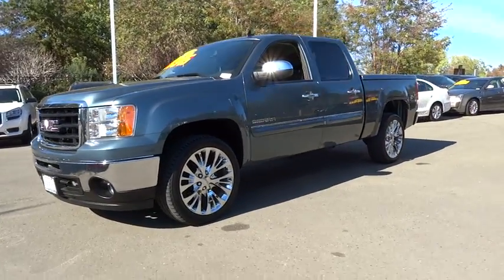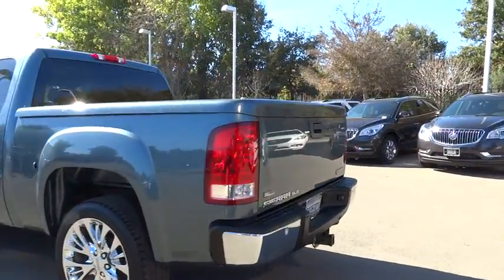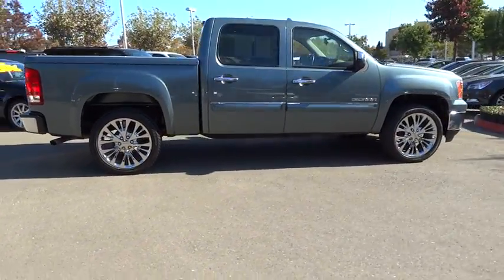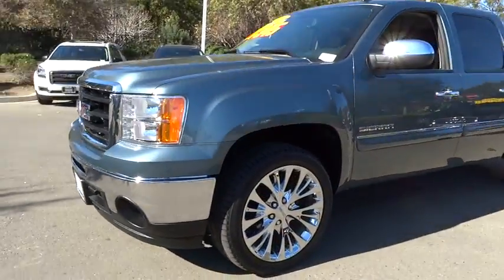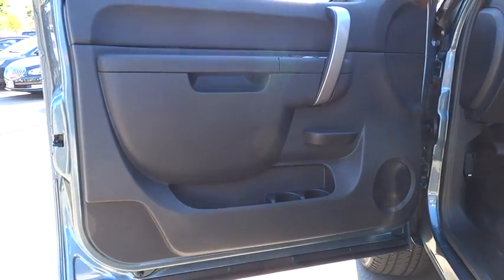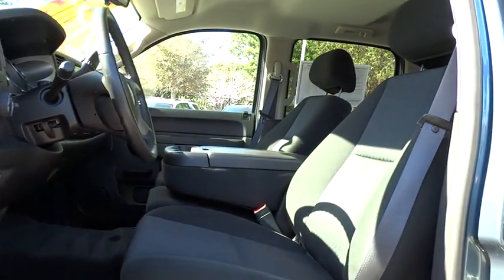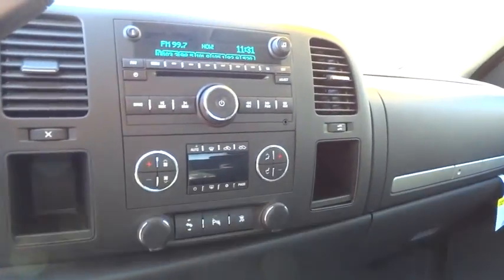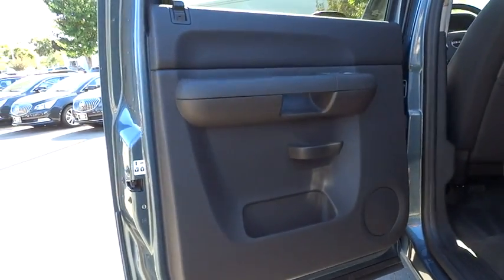2011 GMC Sierra 1500 Dublin, Pleasanton, Livermore, San Ramon, and Danville, CA 15537A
2011 GMC Sierra 1500
Dublin Chevrolet: Servicing Dublin, California near Pleasanton, Livermore, San Ramon, and Danville, CA.
2011 GMC Sierra 1500 SLE, REGIONAL VALUE PKG - Stock#: 15537A - VIN#: 3GTP1VE04BG261292

Dublin Chevrolet Cadillac
4200 John Monego Court

Vortec 5.3L V8 SFI VVT Flex Fuel, 6-Speed Automatic, and Black. Crew Cab! Green Machine! This is your chance to be the second owner of this gorgeous 2011 GMC Sierra 1500, kept in great condition by its original owner. It scored the top rating in the IIHS frontal offset test. You, out on the road in this fantastic, one-owner Sierra 1500, would look so much better than it sitting here, all sad and lonely, on our lot. It's only known one loyal master, but now it's ready to be loved again. Come get it!